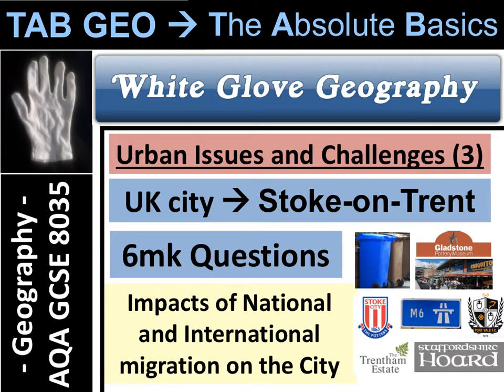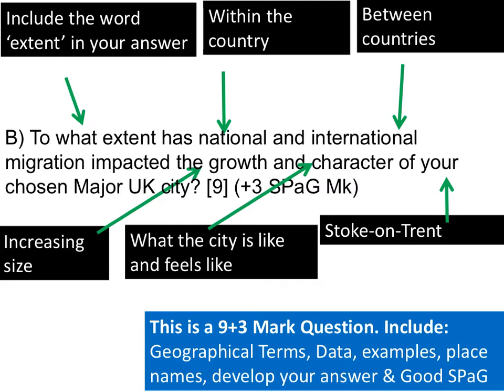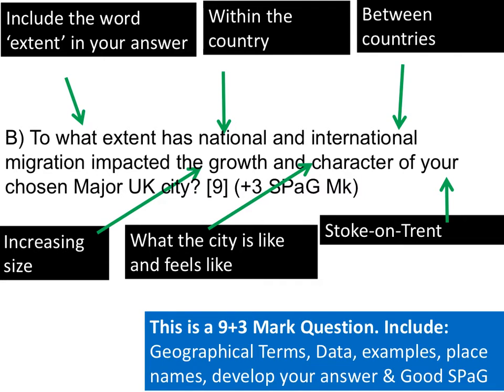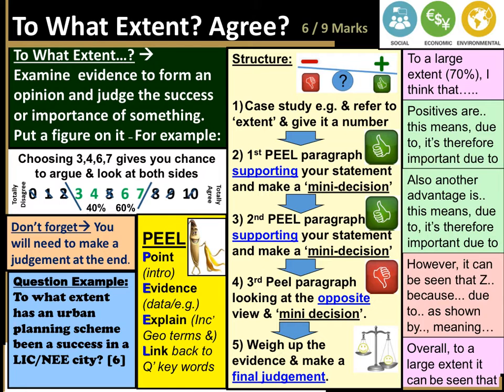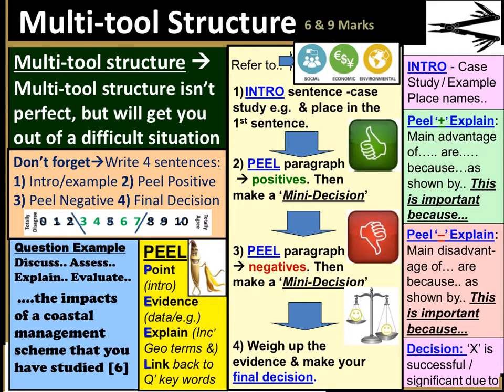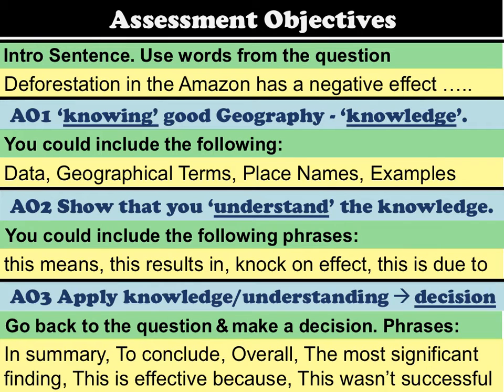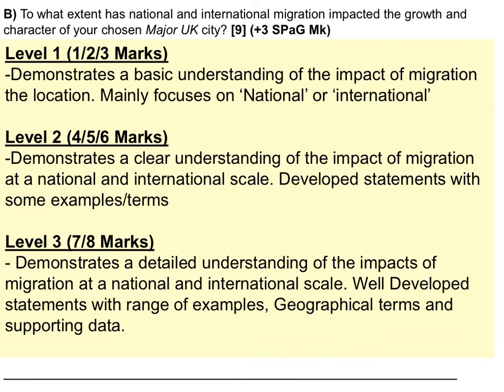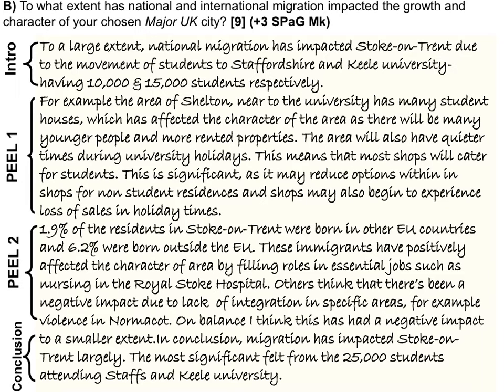Urban Issues and Challenges 3 - UK city exam Question - Migration growth and character